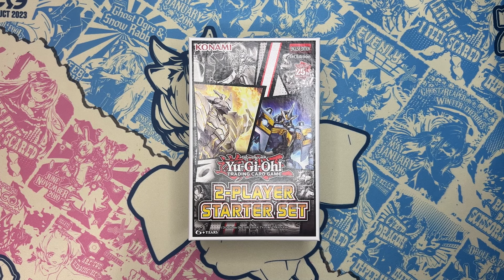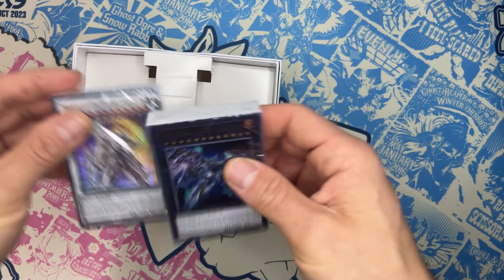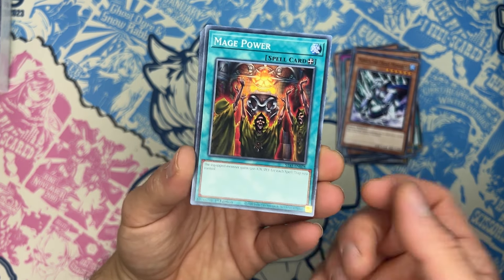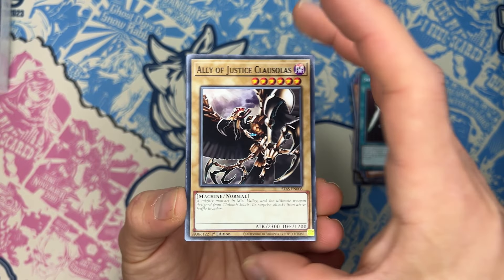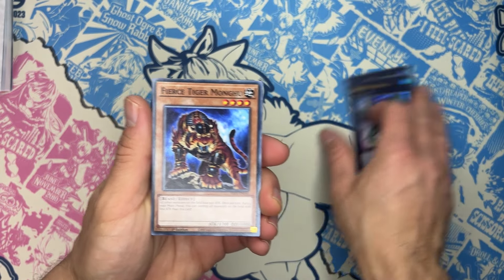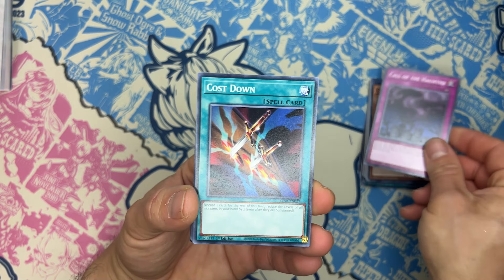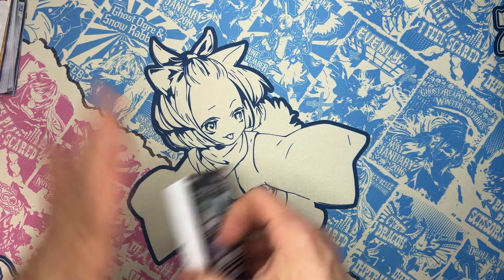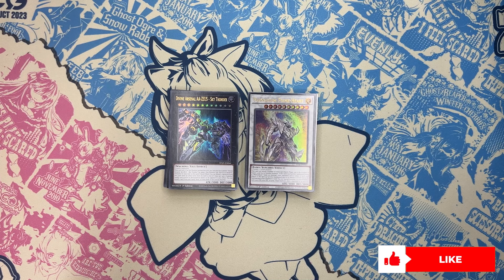Yugioh Unboxing the Brand New! 2 PLAYER STARTER DECK!